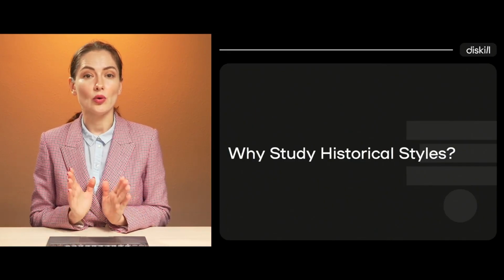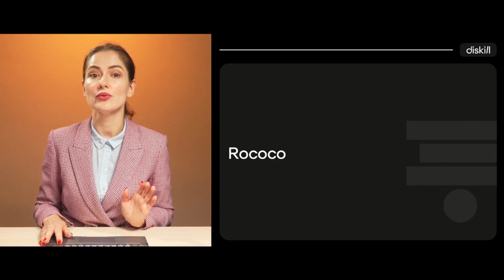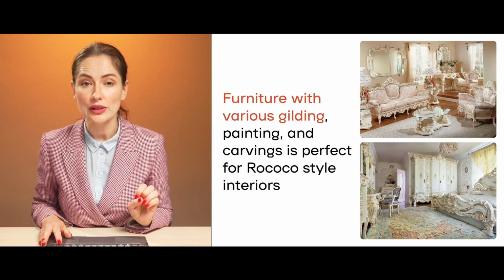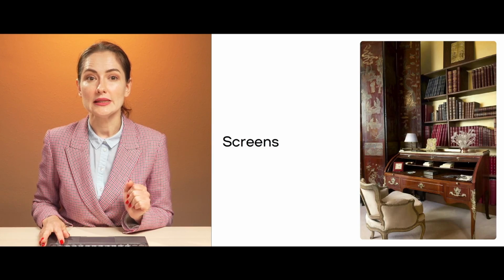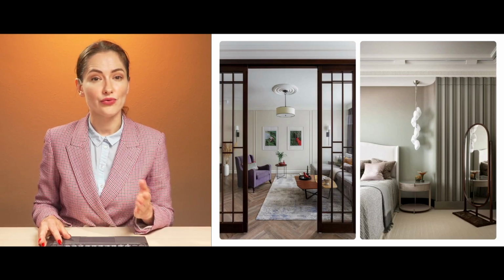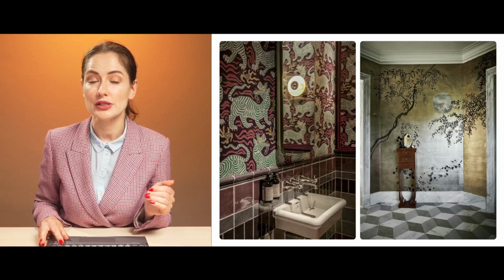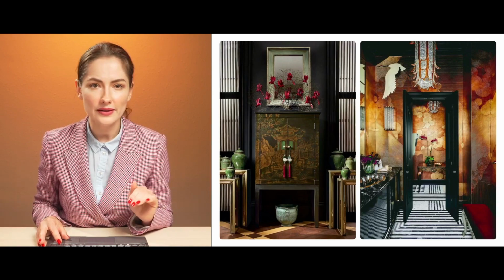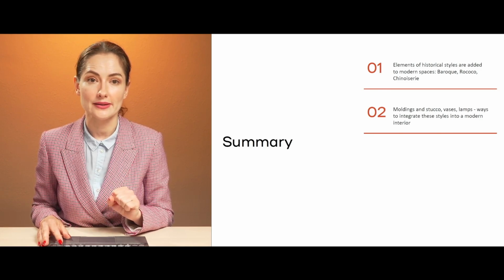Baroque, Rococo & Chinoiserie Explained—Design History in 22 Minutes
Ready to level‑up your design history knowledge? In this video we unpack three of the most lavish styles ever—Baroque, Rococo and Chinoiserie—so you can recognize their hallmarks and use them smartly in modern interiors. Perfect for aspiring designers and anyone exploring a design career.

👉 Want to become a professional interior designer?
— taught by real designers, with real projects.

⏰ CHAPTERS
00:00 Intro—Why Study Historical Styles?
01:05 Baroque Origins & Cultural Context
03:20 Baroque Key Elements: Grand Scale, Dramatic Light
05:10 Signature Baroque Materials & Color Palettes
06:45 Transition to Rococo—From Power to Pleasure
08:05 Rococo Aesthetics: Pastels, Asymmetry, Ornament
10:15 Rococo Furnishings & Decorative Arts
11:55 Chinoiserie Emerges—Global Trade & Exoticism
13:25 Chinoiserie Motifs: Pagodas, Dragons, Lacquer
15:05 Integrating Chinoiserie with European Interiors
16:40 Comparing the Three Styles
18:20 Modern Applications & Contemporary Projects
20:05 Common Pitfalls When Mixing Historical Styles
21:15 Quick Recap & Key Takeaways